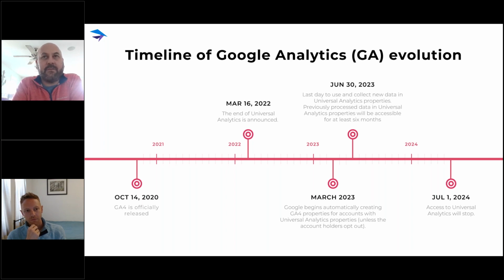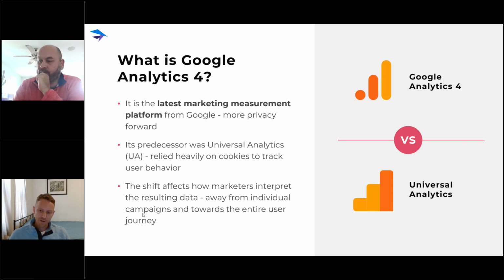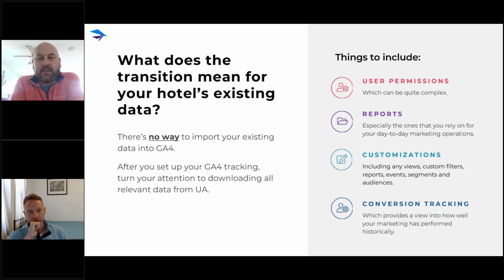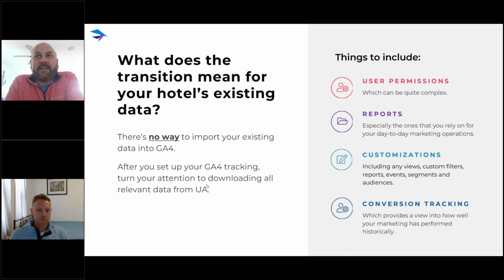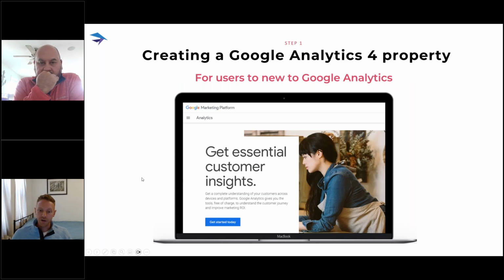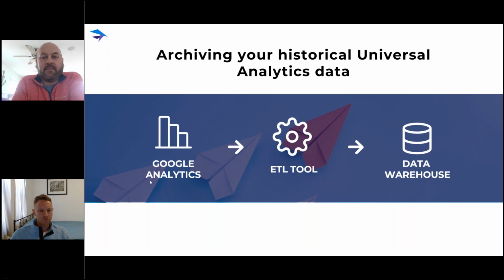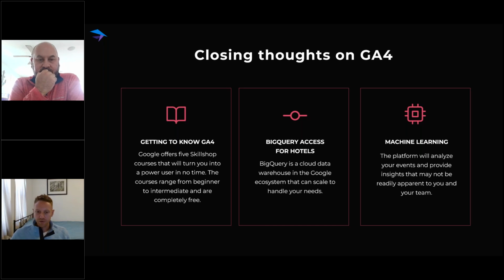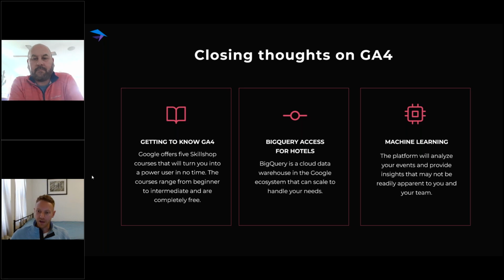How to prepare your hotel for the end of Universal Analytics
With the end of Universal Analytics (UA) on the horizon, it’s time for hoteliers to get serious about preparing for the shift to Google Analytics 4 (GA4). Beyond the new platform and interface, GA4 represents a monumental change for the hospitality industry that prioritizes holistic user journeys and omni-channel approaches over cookies and invasive trackers to measure performance across websites and mobile devices. To successfully make the switch, hotels need to set up a transition timeline, decide how and where to safely store existing data, and update the reports and dashboards they want to keep using.